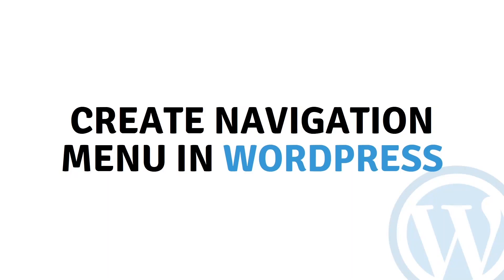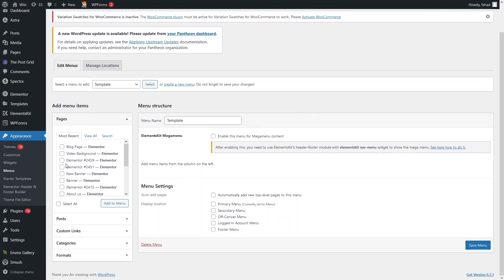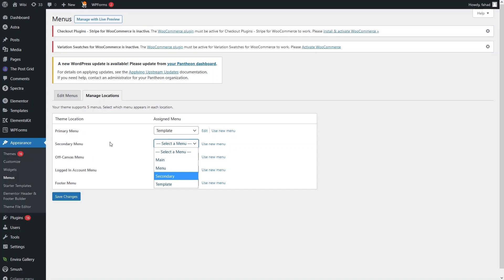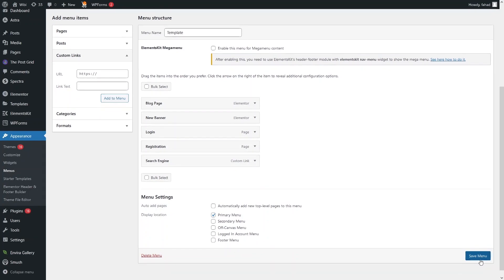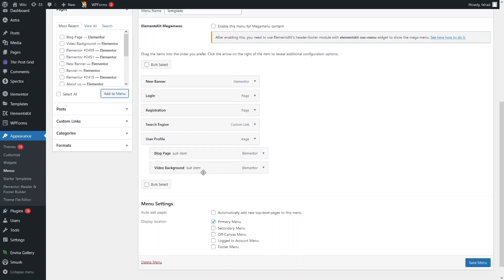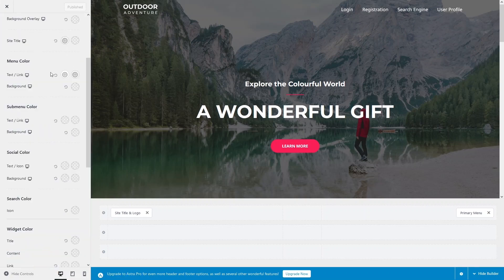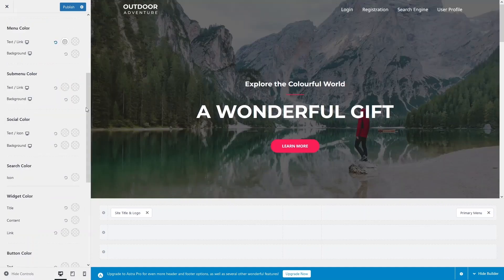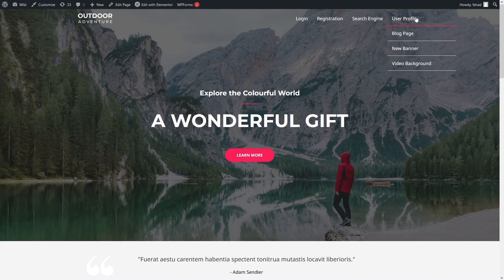How To Create Navigation Menu In WordPress (Step by Step)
In this video I will show you how to create navigation menu in WordPress.

Do you want to learn how to add navigation menu in WordPress and customize WordPress menu? Yes? Perfect! Then you've come to the right WordPress tutorial.

I will show you how to make navigation bar in WordPress Elementor and how to create navigation bar in WordPress.

This is a step by step WordPress tutorial on how to create custom navigation menu in WordPress and how to make navigation menu in WordPress.